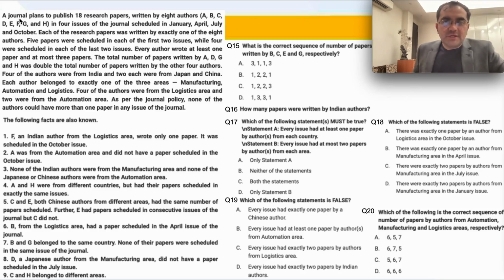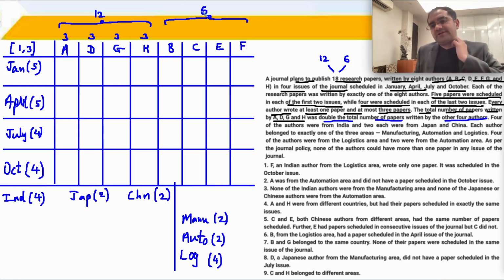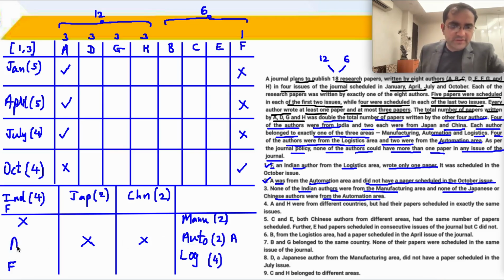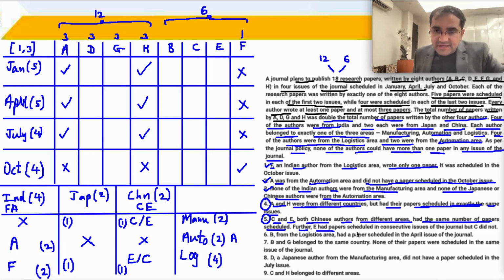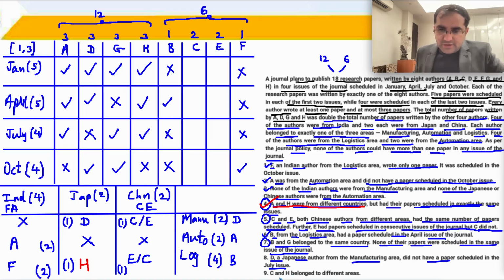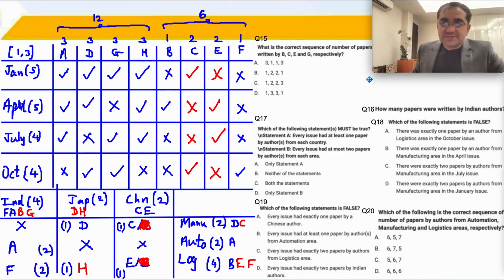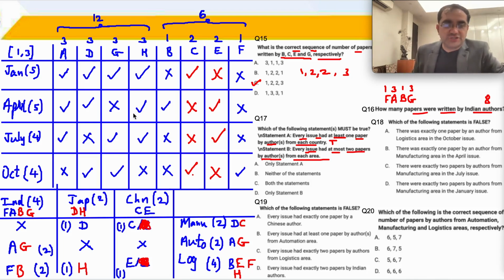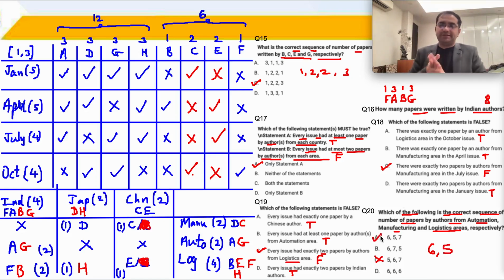Set 4 - CAT 2021 | DILR Slot 1 | Pure Reasoning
A journal plans to publish 18 research papers, written by eight authors (A, B, C, D, E, F, G, and H) in four issues of the journal scheduled in January, April, July and October. Each of the research papers was written by exactly one of the eight authors. Five papers were scheduled in each of the first two issues, while four were scheduled in each of the last two issues. Every author wrote at least one paper and at most three papers. The total number of papers written by A, D, G and H was double the total number of papers written by the other four authors. Four of the authors were from India and two each were from Japan and China. Each author belonged to exactly one of the three areas — Manufacturing, Automation and Logistics. Four of the authors were from the Logistics area and two were from the Automation area. As per the journal policy, none of the authors could have more than one paper in any issue of the journal.

The following facts are also known.

1. F, an Indian author from the Logistics area, wrote only one paper. It was scheduled in the October issue.
2. A was from the Automation area and did not have a paper scheduled in the October issue.
3. None of the Indian authors were from the Manufacturing area and none of the Japanese or Chinese authors were from the Automation area.
4. A and H were from different countries, but had their papers scheduled in exactly the same issues.
5. C and E, both Chinese authors from different areas, had the same number of papers scheduled. Further, E had papers scheduled in consecutive issues of the journal but C did not.
6. B, from the Logistics area, had a paper scheduled in the April issue of the journal.
7. B and G belonged to the same country. None of their papers were scheduled in the same issue of the journal.
8. D, a Japanese author from the Manufacturing area, did not have a paper scheduled in the July issue.
9. C and H belonged to different areas.